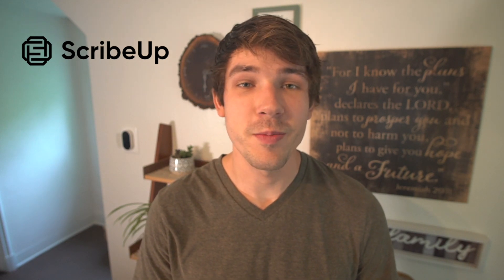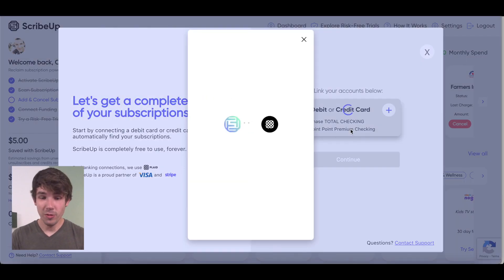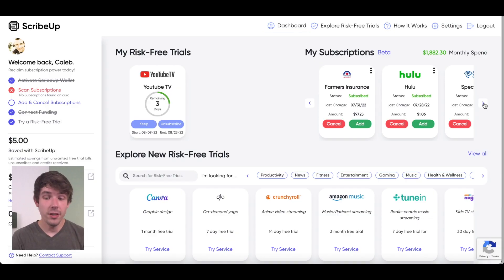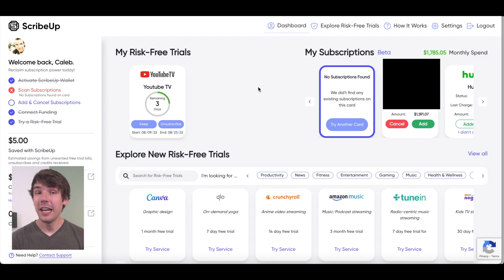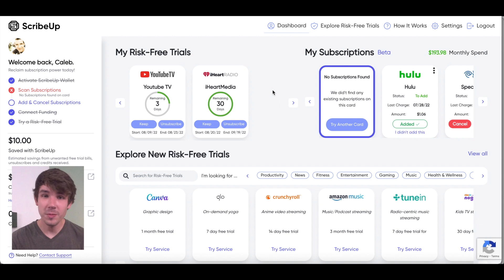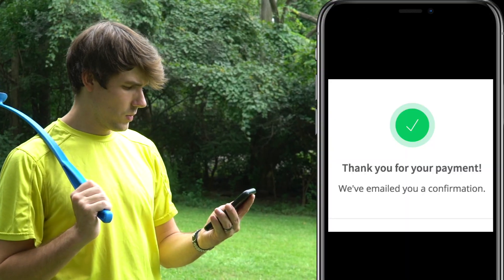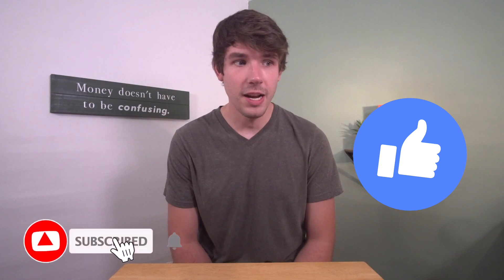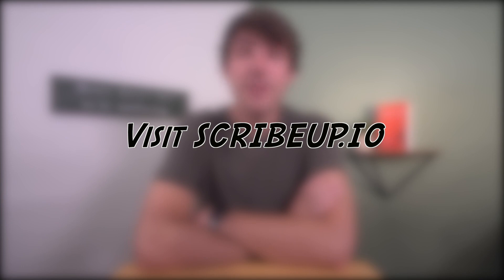NEVER Pay for Unwanted Subscriptions EVER Again // Full ScribeUp Review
In today’s video, I show you one of the best ways to save money on subscriptions! It’s through a service called ScribeUp (who is actually sponsoring this video). ScribeUp is a free Google Chrome extension that makes it easy for you to control your subscriptions and sign up for free trials without getting charged. It’s actually a great service.

Sign up to ScribeUp here!
ScribeUp.io

ScribeUp actually will scan your transactions to find recurring transaction. Then it’ll tell you all the recurring transactions you have and allow you to connect any subscriptions to your account. There are several benefits to connecting subscriptions to your ScribeUp account. For one, it will allow you to control all your subscriptions in one place. It’ll let you end subscriptions with one click (SUPER easy). And it’ll notify you when a charge is coming for a subscription or when a price hike is coming! I love that.

It’ll notify you when it is getting close to the end of the trial so that you can continue or end it yourself. BUT it actually has an auto-unsubscribe feature you can start so that you never have to worry about getting charged for a subscription you don’t want to keep! That’s awesome!

ScribeUp really is a great software. I would recommend it for anyone looking to save money on their subscriptions. Because we all know, it’s easy to lose track and pay for subscriptions you aren’t using. Sign up and try it out!

Timestamps:
0:00 - Intro
0:30 - What ScribeUp Does
0:54 - How to Scan for Subscriptions with ScribeUp
2:01 - How to Add Subscriptions to ScribeUp
2:30 - How to Sign Up for Free Trials Through ScribeUp
3:15 - How to Cancel Subscriptions Through ScribeUp
3:32 - Auto-Unsubscribe
4:06 - Major Benefits of Using ScribeUp
4:40 - How ScribeUp Makes Money While Being Free
5:12 - How to Sign Up for ScribeUp

What's one way to improve your finances today? Get started on a budget! There is so much freedom in a budget which makes me excited to teach about it. Financial education is the beginning of making your financial goals come to life. But action is what will actually make them happen. Congratulations on taking the first step!

If you need some extra help, I'm always available. I'm a financial coach trained by Ramsey Solutions to help people like you with controlling their money. My goal is to give you hope in your own situation. It's okay to need help. Set up a session with me on my website balefinancialcoaching.com.

//PNG TREE//
Facebook like button image was used with permission of PNGtree.com.